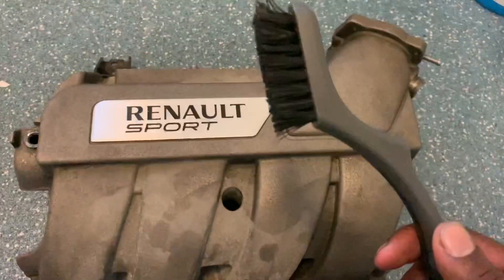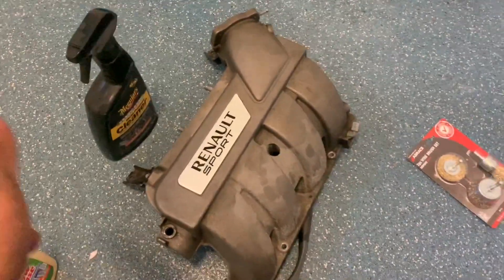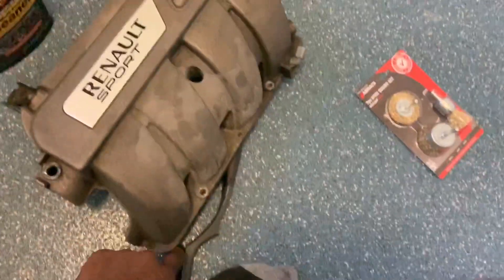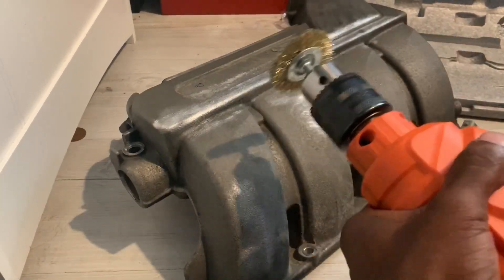HOW TO RESTORE YOUR INTAKE MANIFOLD‼️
Hey Guys, in this video I try to restore my inlet manifold after years of oil and grease caked onto it. The process went well apart from the Renault badge😂you can follow what I did in the video but I am it liable for any damages✅

Instagram📲: Shxmzy